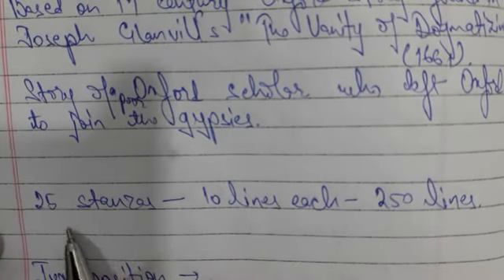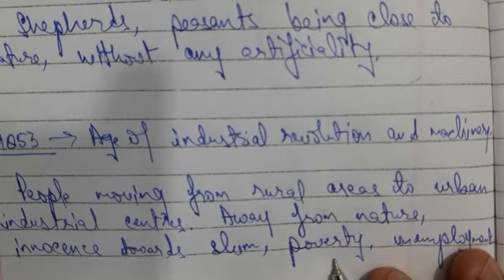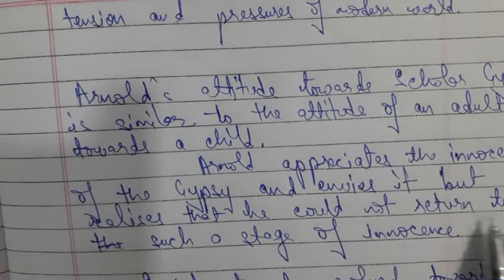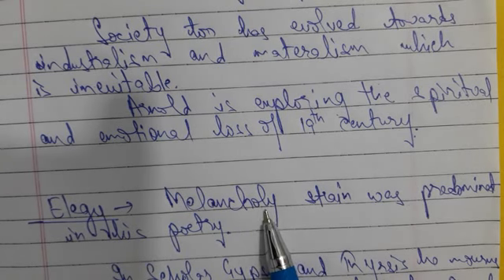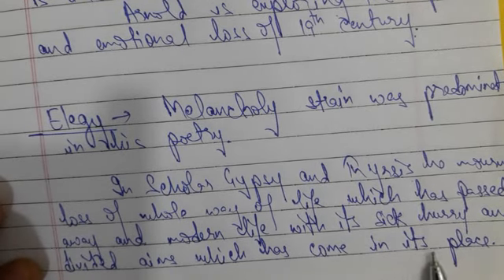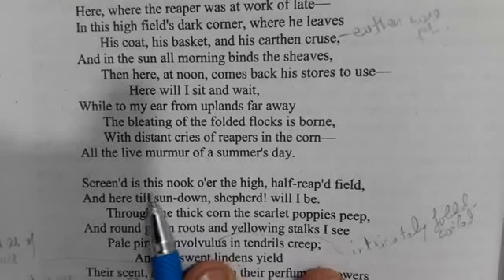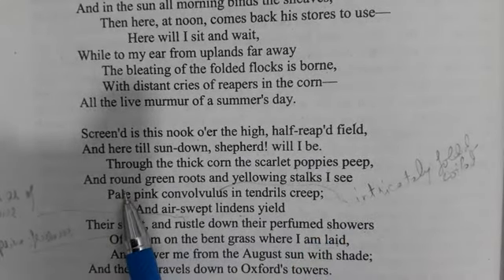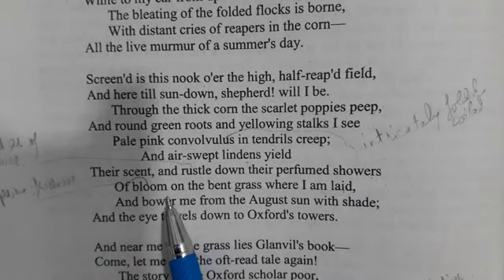The Scholar Gypsy Matthew Arnold part 1 English